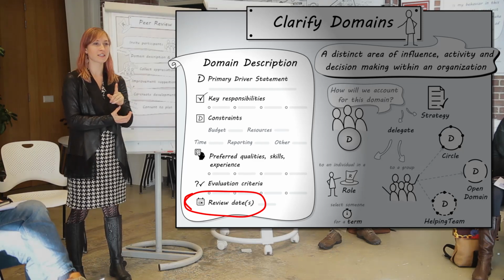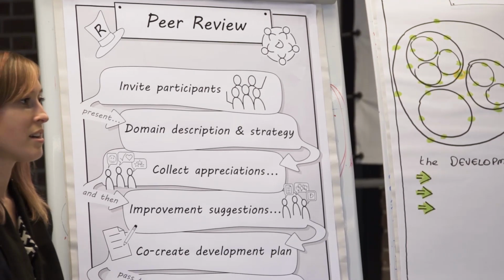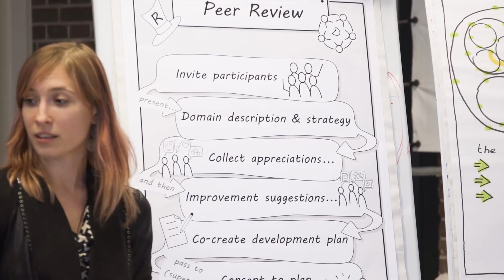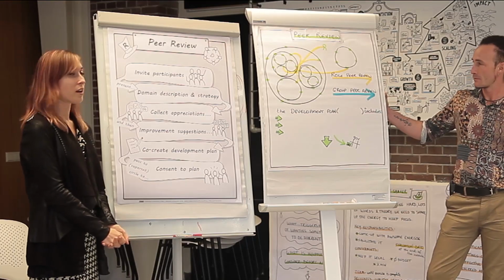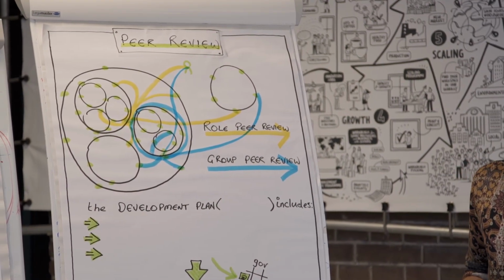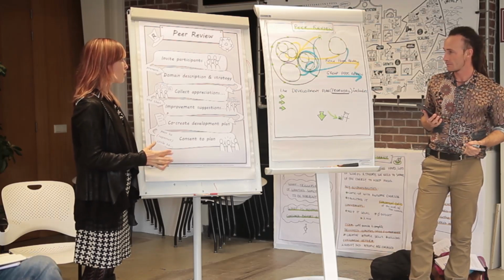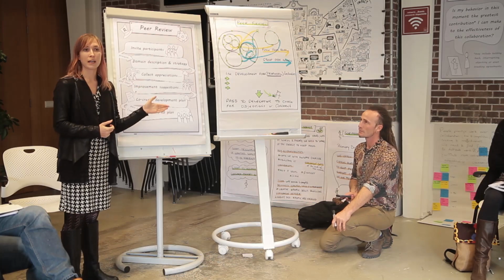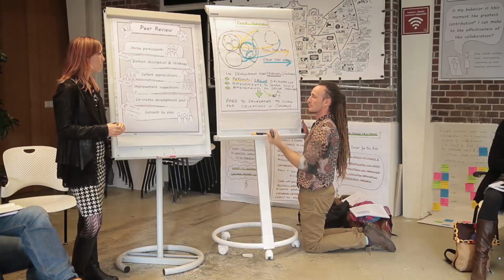Sociocracy 3.0 Peer Review - Introduction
This video is a recording of an introduction to Peer Review filmed during a Sociocracy 3.0 Introduction course led by Lili David and James Priest in January 2018.

Peer Review is a Sociocracy 3.0 pattern from the category of patterns, Peer Development. It’s a process that helps members of an organization support each other to learn and grow in the roles and groups they serve.

In a Peer Review, people with a significant contribution to make are invited by an individual (in a role) or a group of people, to help them reflect on strengths and identify opportunities for their ongoing development of abilities and skills in accounting for their domain of work.

During a Peer Review, key responsibilities, work and outcomes are reviewed along with a review of the reason for the role or the group’s existence.

Frequency of Peer Reviews is usually determined by the people who created the group or role to begin with.

Check out the description of Peer Review on the Sociocracy 3.0 official

This video is a derivative of “Sociocracy 3.0 - All Patterns Explained” by James Priest, Bernhard Bockelbrink and Liliana David used under CC BY and is licensed under CC by Thrive-in Collaboration in association with Passionworks Production.